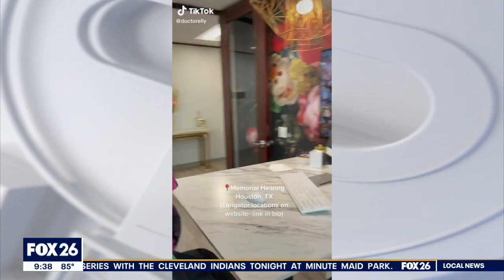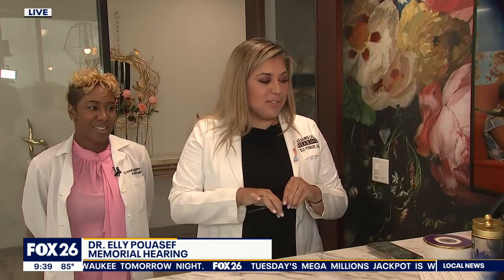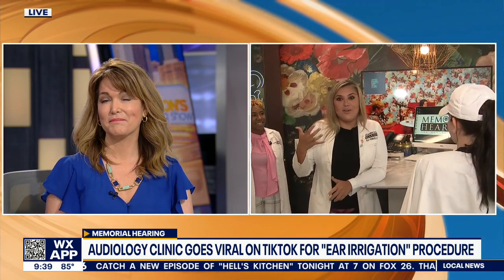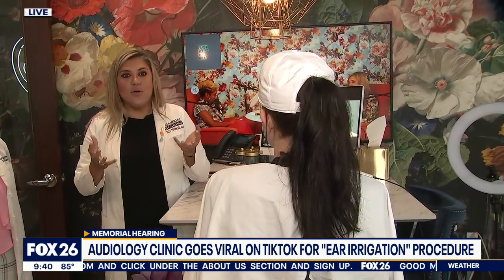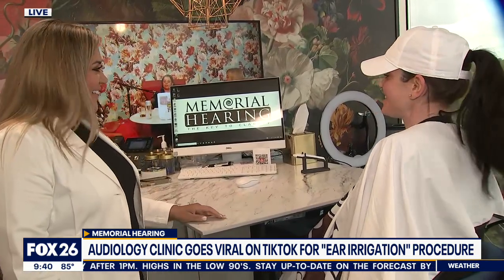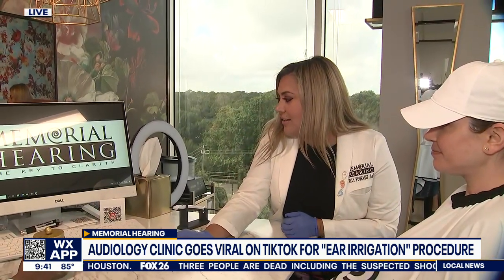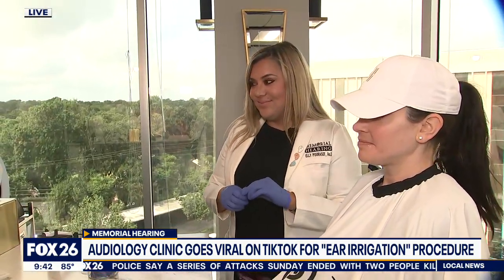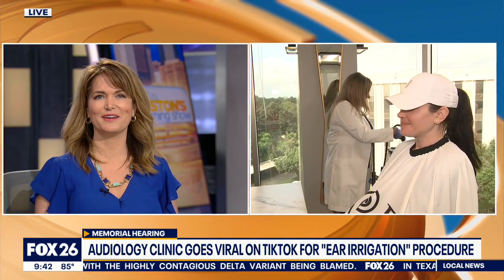Audiology clinic goes viral for 'ear irrigation' procedure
A Houston-area audiology clinic is going viral on TikTok for its canal clearing procedure called ear irrigation. That's when trapped ear wax is removed with water pressure, often times restoring full hearing for patients.